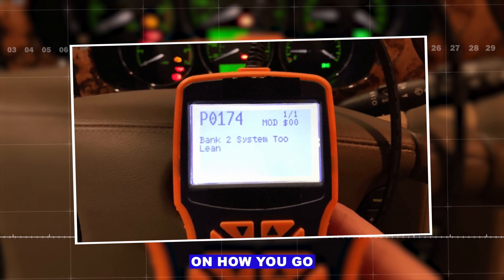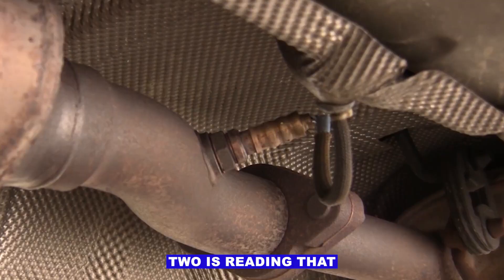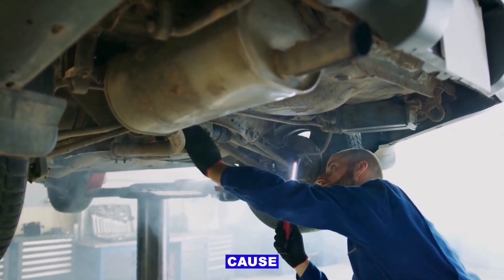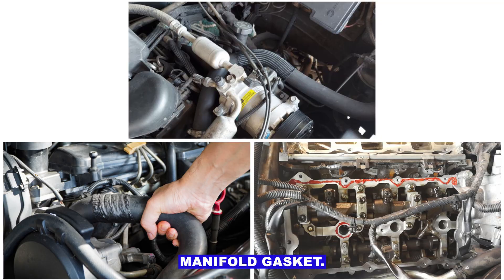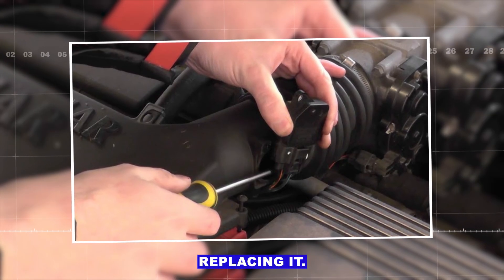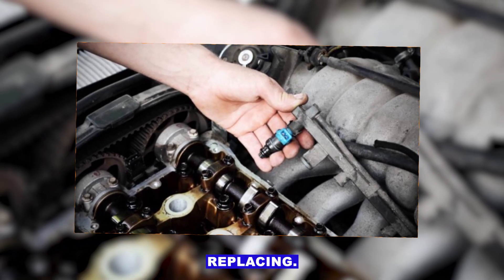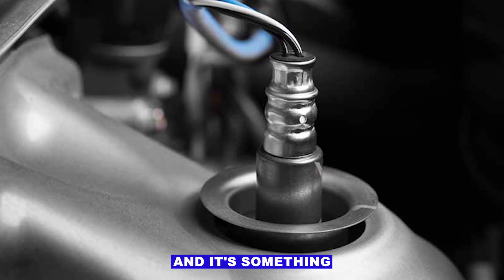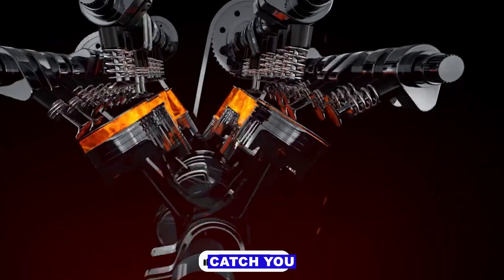P0174 Code: System Too Lean (Bank 2) – Causes, Symptoms & Fix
P0174 code: System Too Lean (Bank 2), a common cause of the check engine light that means your engine’s air/fuel mixture is too lean on the Bank 2 side. This can be caused by vacuum leaks, dirty or faulty mass airflow sensors (MAF), fuel delivery problems, or exhaust leaks. Symptoms may include rough idle, loss of power, poor acceleration, and reduced fuel economy. Always consult a qualified technician before replacing parts. Understanding the P0174 code can help prevent unnecessary repairs and keep your vehicle running smoothly.

p0174 system too lean bank 2, p0174 code fix, p0174 vacuum leak, p0174 mass airflow sensor issue, how to fix p0174 code, p0174 check engine light, p0174 fuel delivery problem, p0174 exhaust leak, p0174 ford gm toyota, p0174 engine running lean